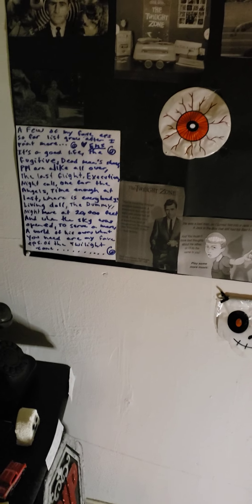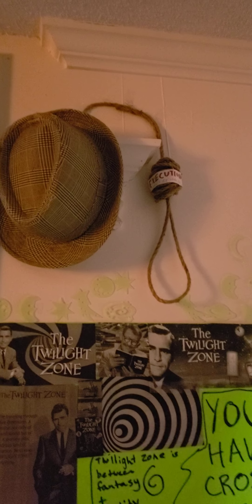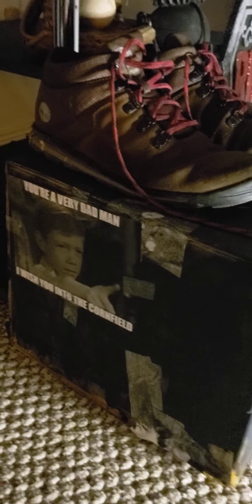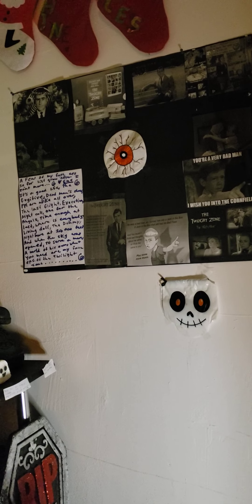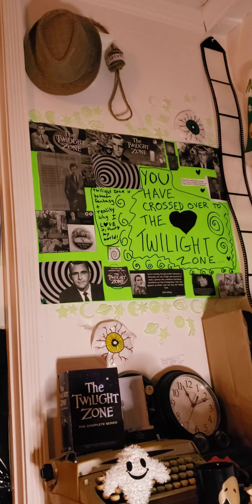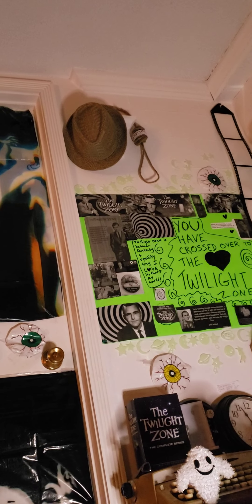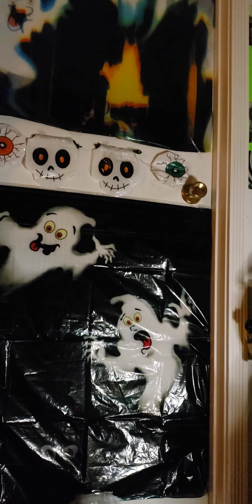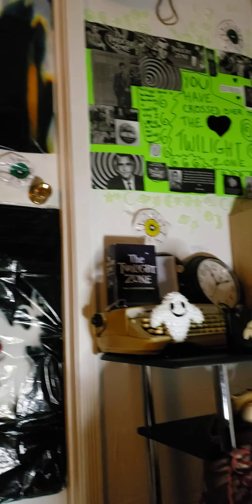Dont report me for props im NOT committing suicide whos stupid enough to post that